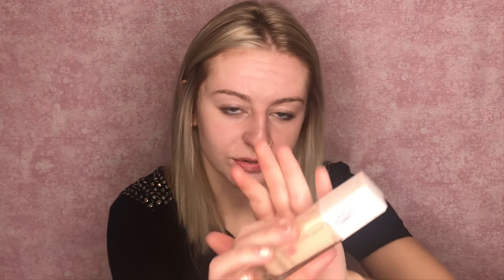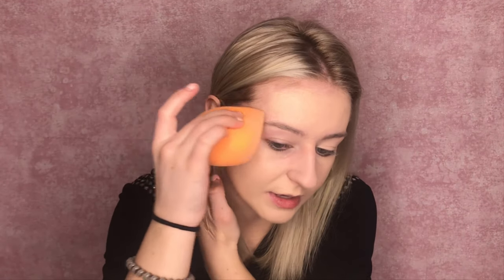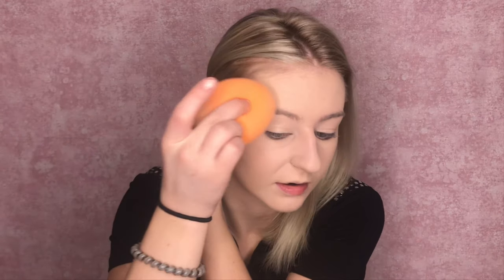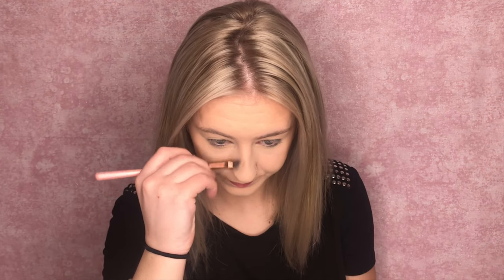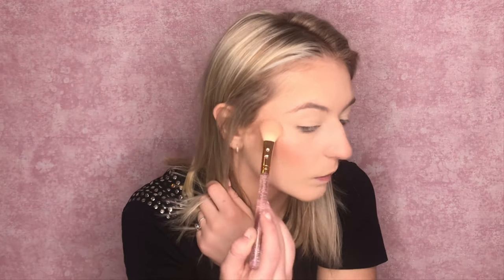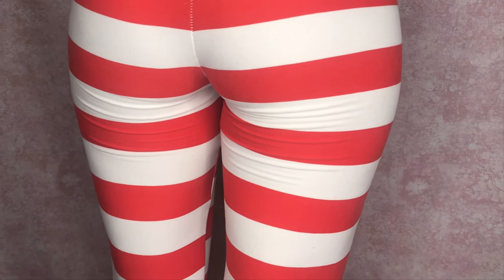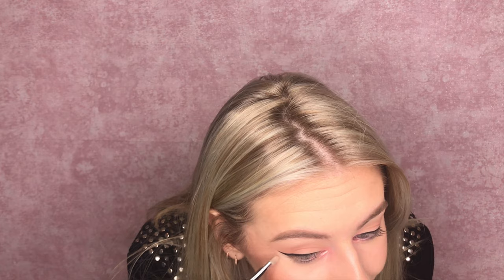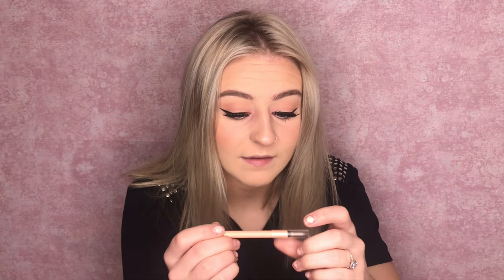Full Face DRUGSTORE Makeup | Samantha Martin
Hey everyone!! Todays video I will be creating a look using ONLY drugstore makeup! Let me know what you think of it!

PRODUCTS MENTIONED:
L'Oreal Sudio Secrets Magic Lumi Infusing Primer
Mayeblline Super Stay Full Coverage Foundation | 102 & 120
Makeup Revolution Conceal & Define Full Coverage Concealer | C2
Maybelline Fit Me Loose Finishing Powder | 10 Fair Light
Maybelline Fit Me Matte + Poreless Powder | Translusent
Physicians Formula Murumuru Butter Bonzer | Deep
Wet n Wild Retractable Brow Pencil | Ash Brown
Elf Eyebrow Kit | Light
Nyx Control Freak Brow Gel | Clear
Elf Powder Blush Palette
Ardell Demi Wispie Faux Lashes
Duo Lash Adhesive
Pixie Endless Silky Eye Pen | Matte Nude
Milani Color Statement Lip Liner | All Natural
Maybelline Color Sensational Inti-Matte Lipstick | 565 Almond Rose

*I want to keep this channel friendly & full of positivity.  I will not be tolerating hate and negativity.  You will be reported and the comments will be deleted.